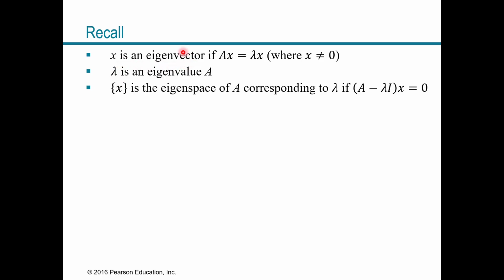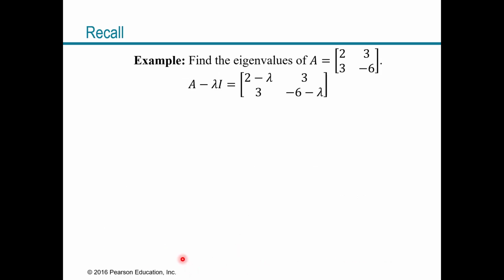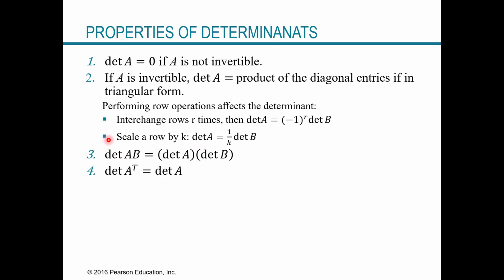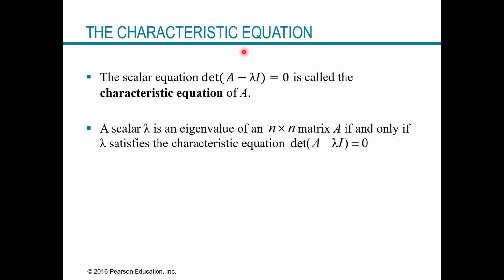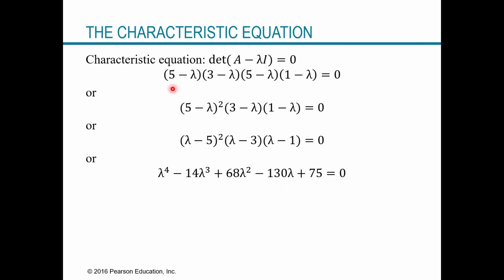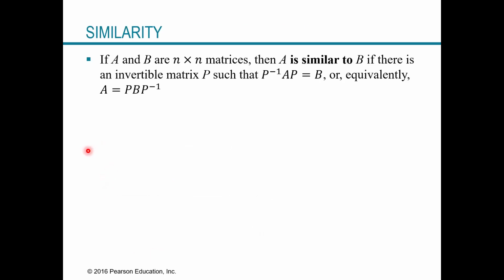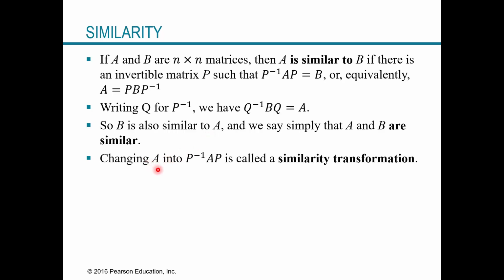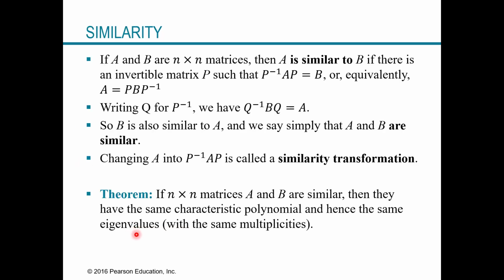The Characteristic Equation of a Matrix (Linear Algebra)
In this video, we begin with reviewing eigenvalues and determinants. Then we learn about the characteristic equation of a matrix and work through an example.